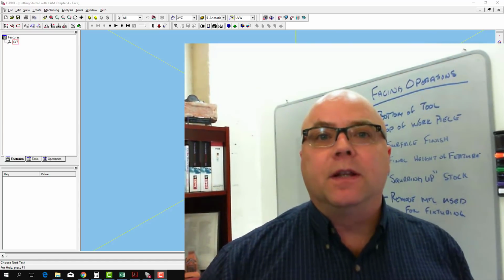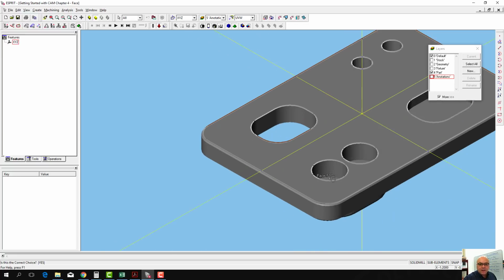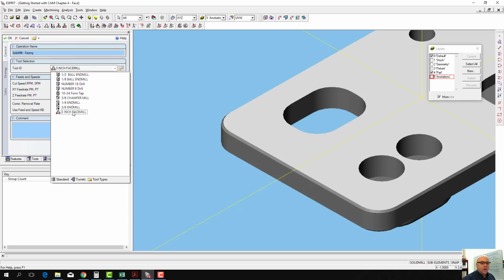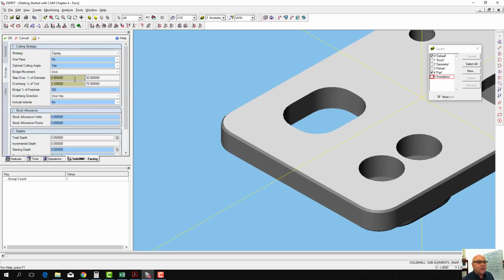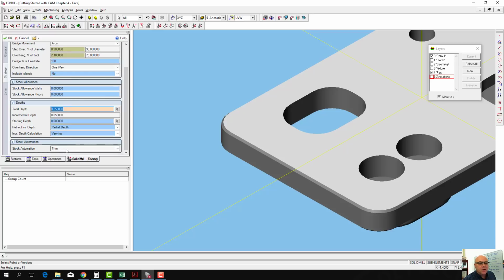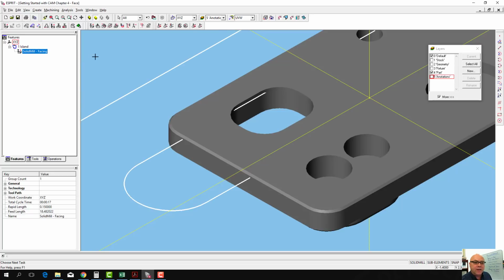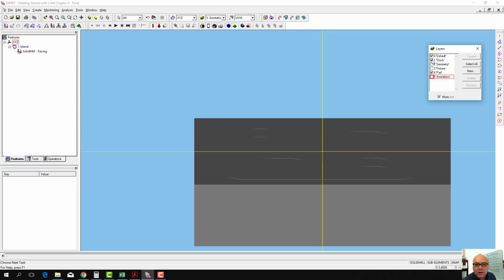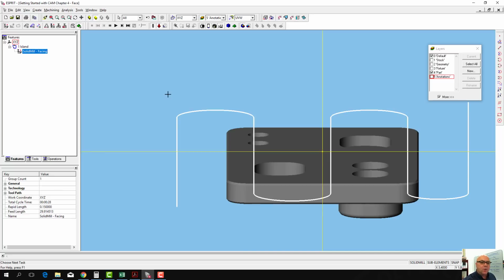Program a CNC Facing Operation Using ESPRIT CAM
if you want to learn more about CNC Machining, Setup of CNC Machine Tools, CNC Programming, and to get access to the best at the machine reference for new operators of HAAS CNC Mills and Lathes.